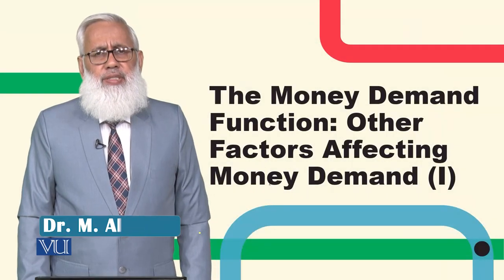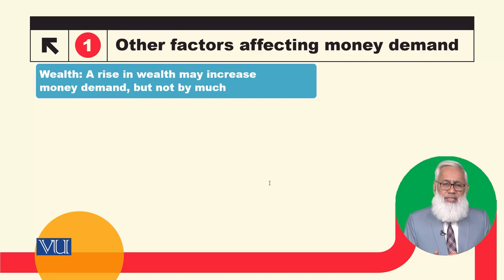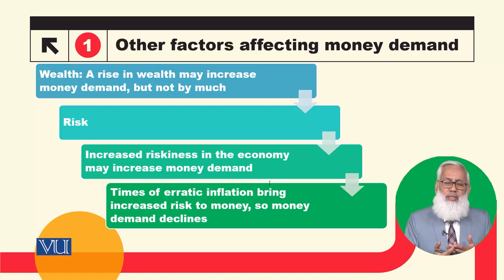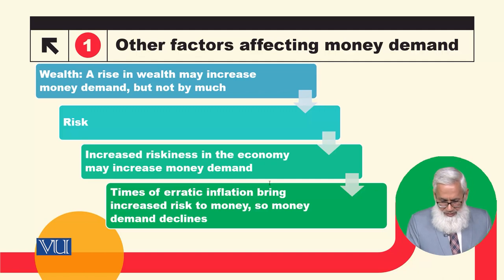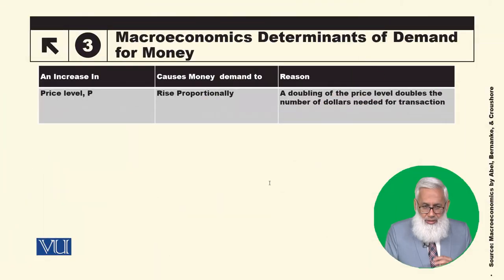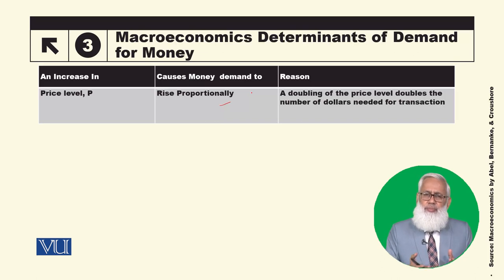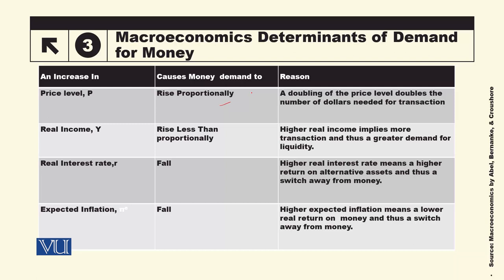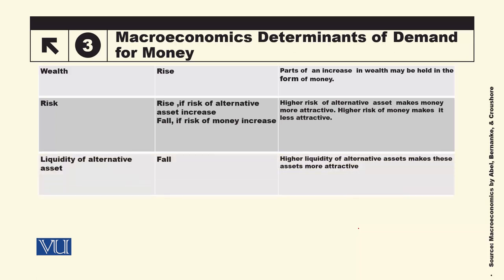Money Demand Function: Other Factor Affecting Money Demand | Macroeconomic Analysis| ECO616_Topic083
Topic083: The Money Demand Function - Other Factors Affecting Money Demand - 1,